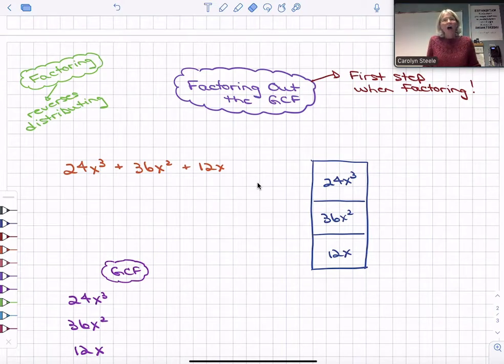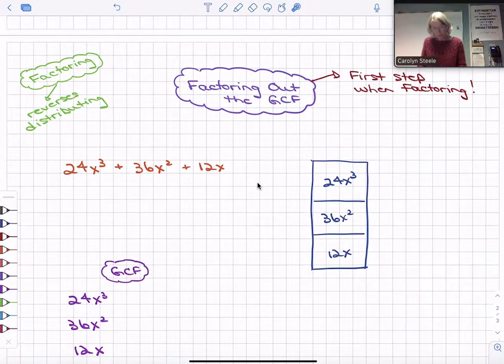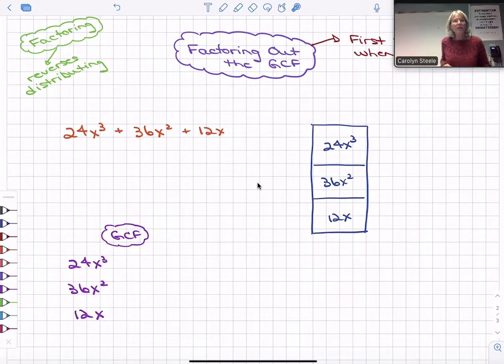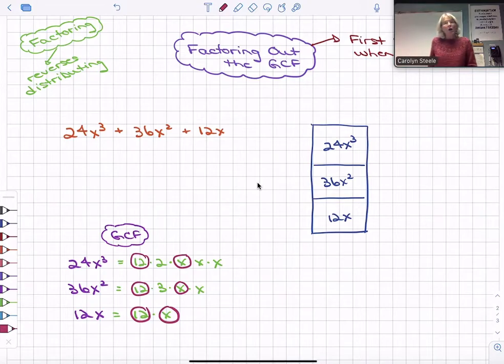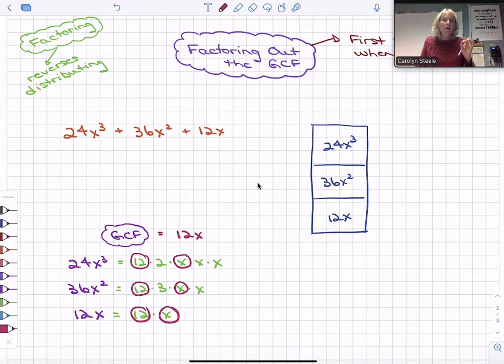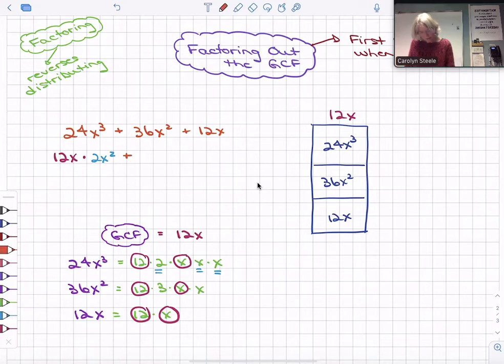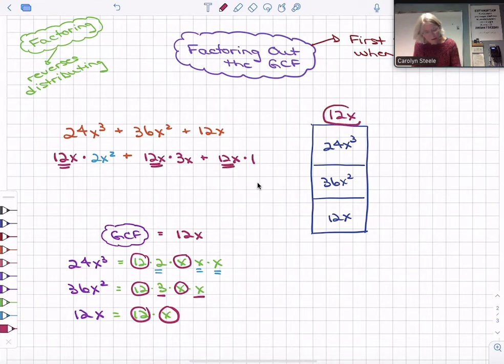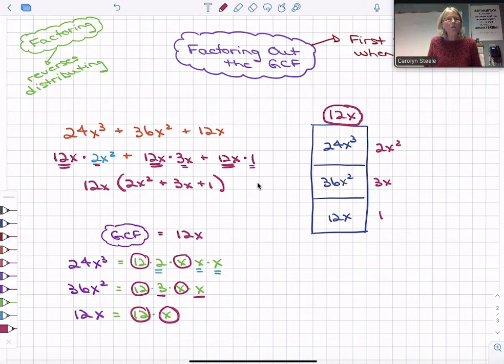Factoring Out The GCF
This video kick starts of journey of factoring polynomials. A key first step when factoring is to find the GCF of the polynomial's terms and to factor out the GCF. Let's Go!